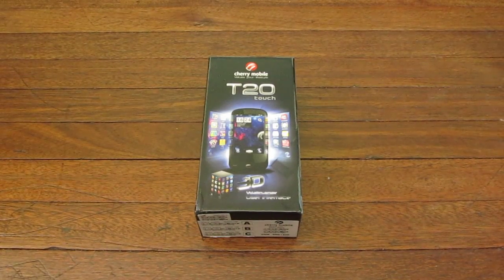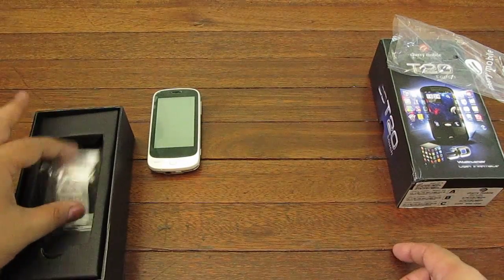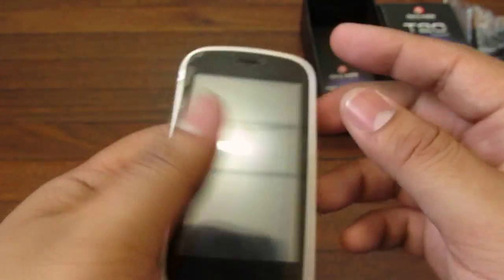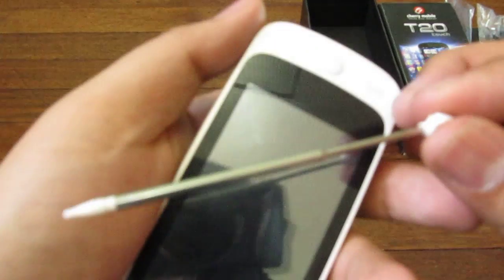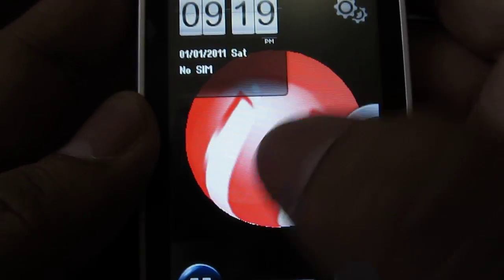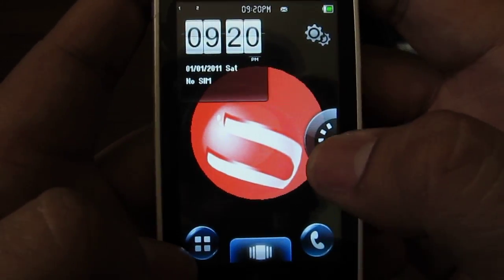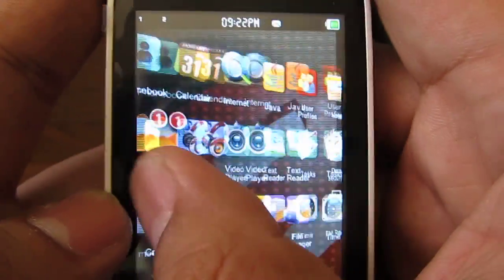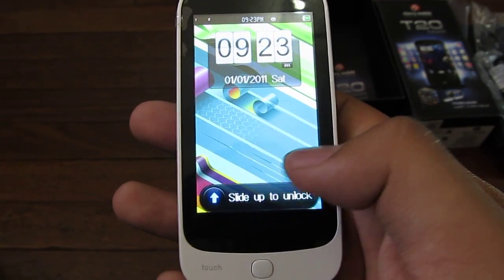Cherry Mobile T20 Touch Unboxing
Thanks to Cherry Mobile, we have an opportunity to check out one of their dual-SIM touch devices, the T20 Touch. It's a 3.2" resistive screen device with its own 3D interface that looks pretty nice and could be a pretty good phone for any interested parties looking for a touch screen device. The phone is available right now for PHP 3,599 and comes in white and black. In this video we unbox the phone for you and check out some of the 3D touches of the interface.